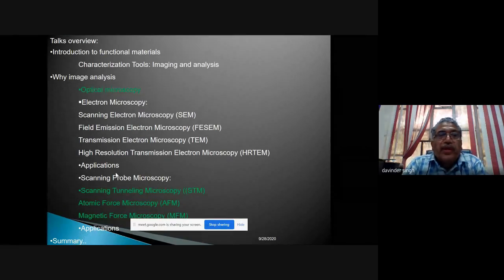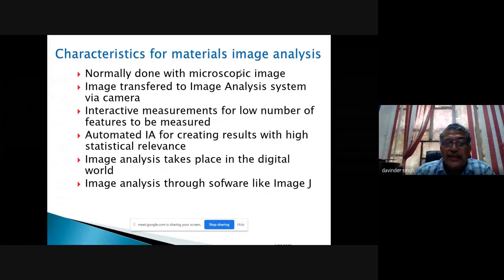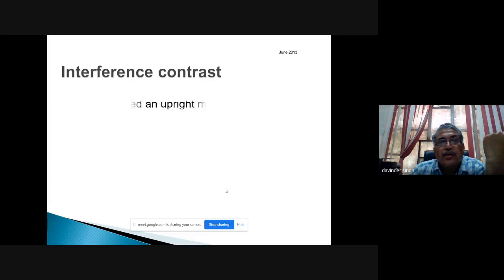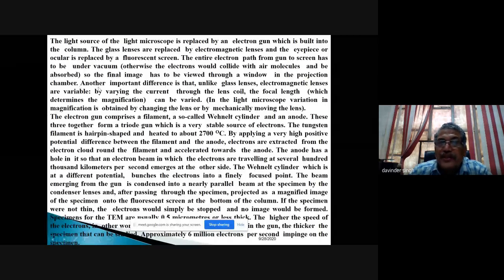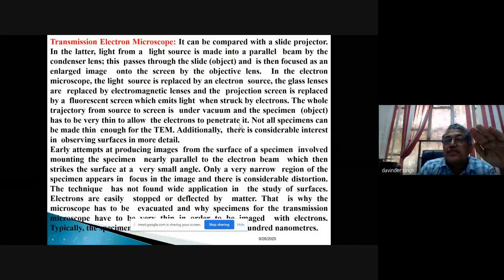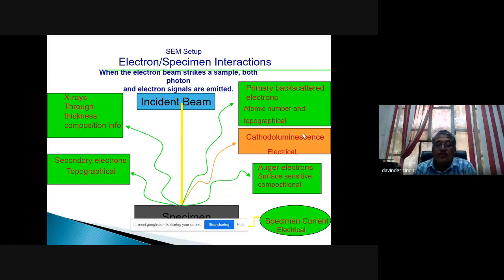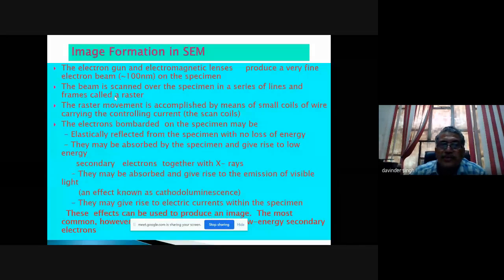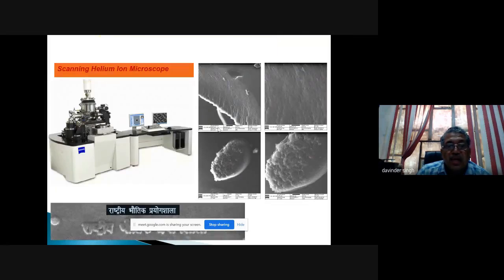session 1 of day 1 by Dr Ashavani, NIT Kurushetra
Title of the Talk : Microscopic Studies of Functional Materials